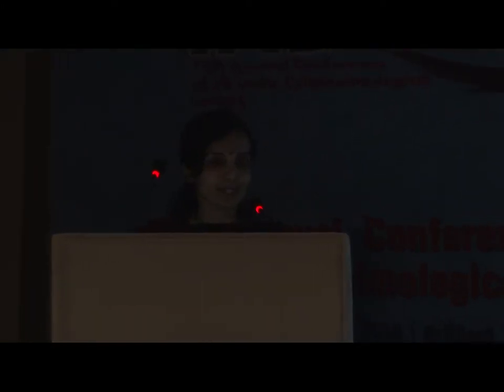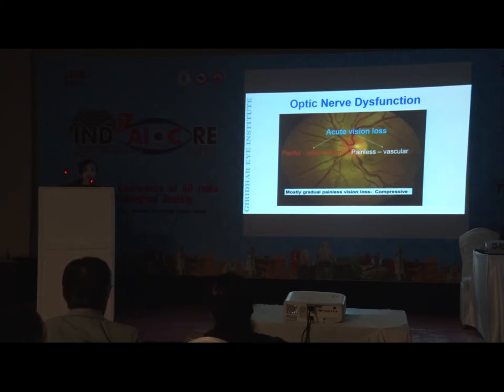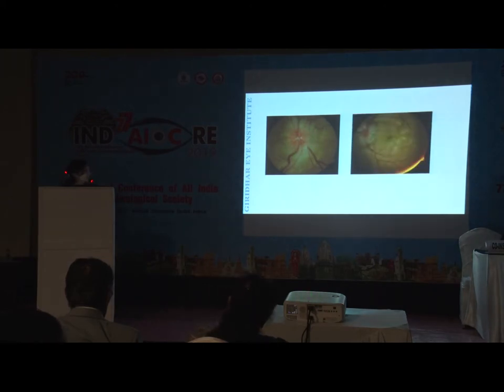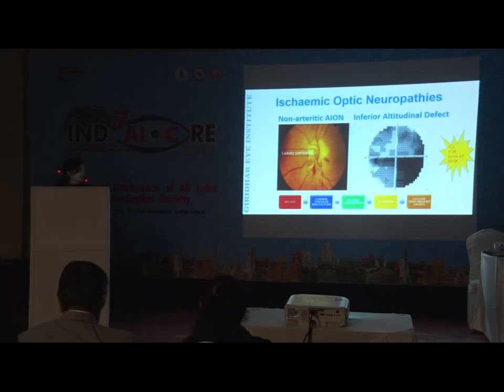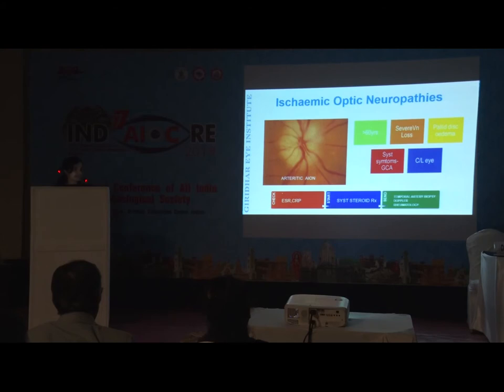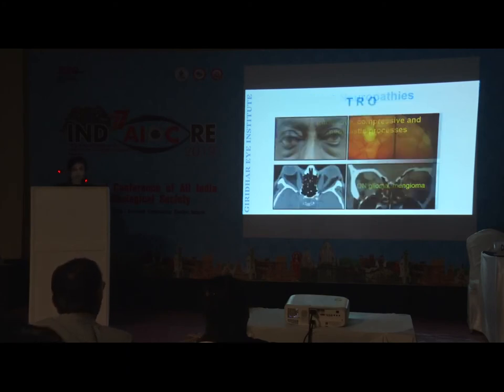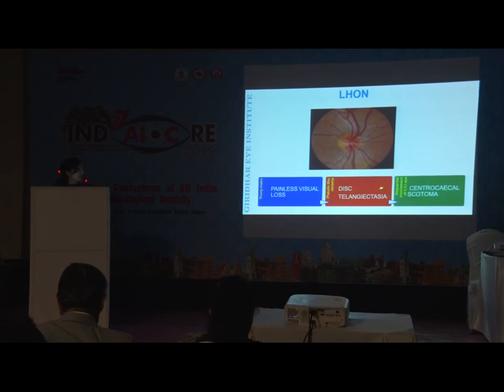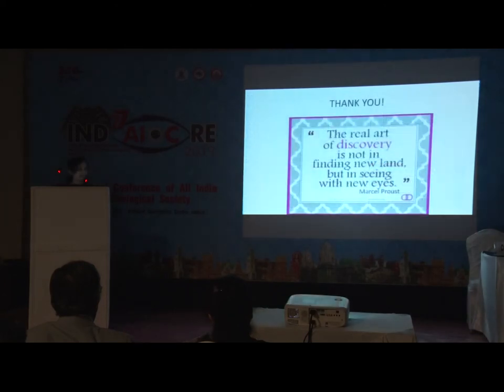AIOC2019 IC361 Topic swollen disc with blurred vision Dr Neena R